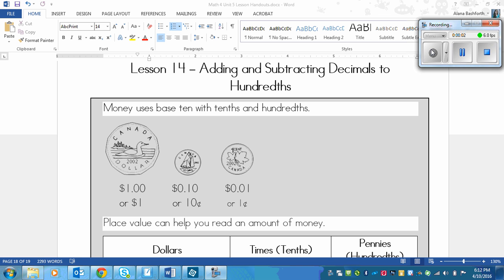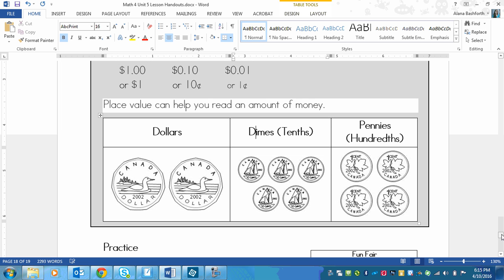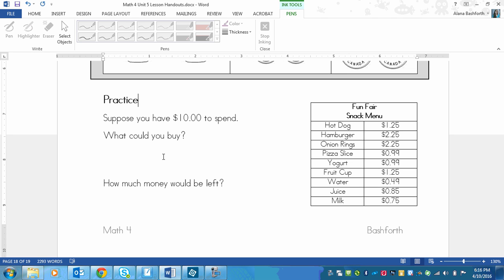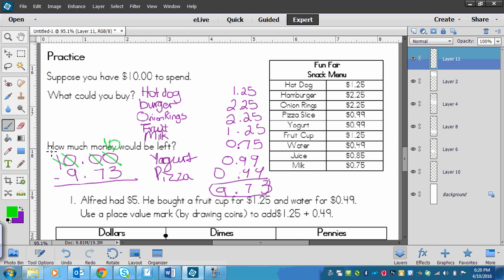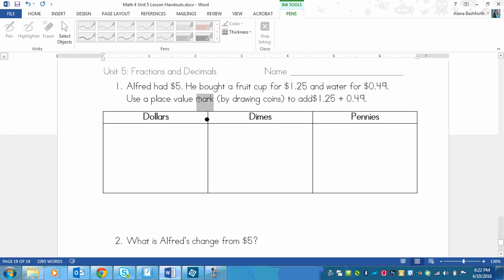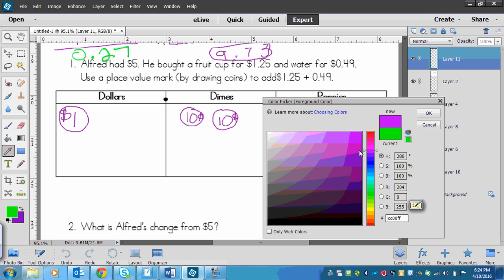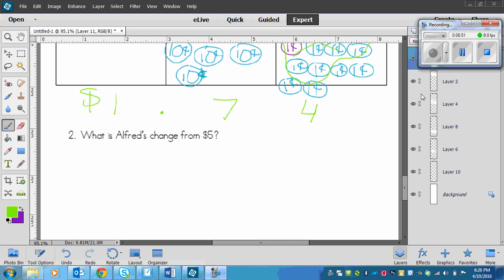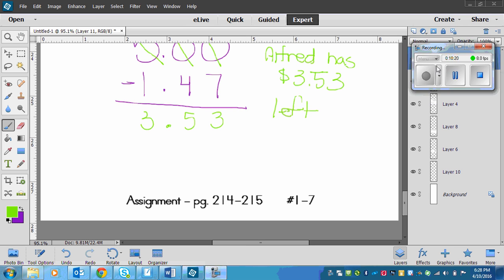Grade 4 Math Lesson on Adding and Subtracting Decimals to Hundredths (5.14)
Math Makes Sense lesson for Grade 4, Unit 5, Lesson 14